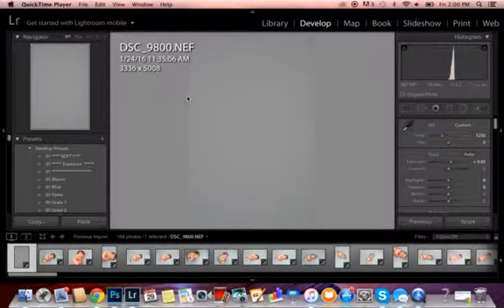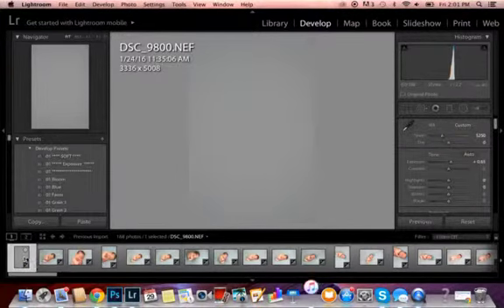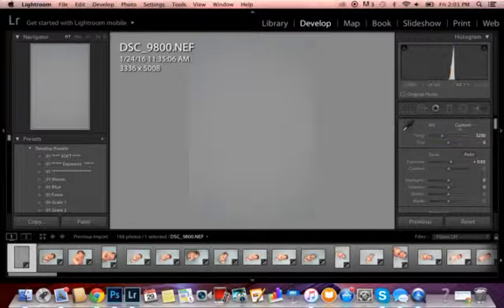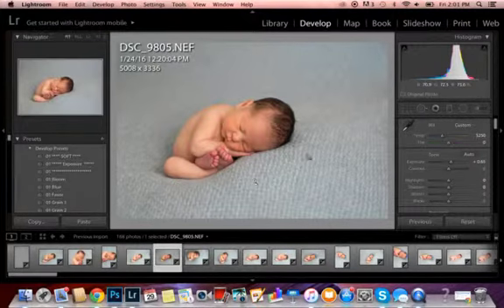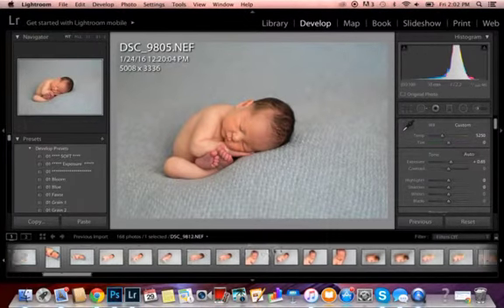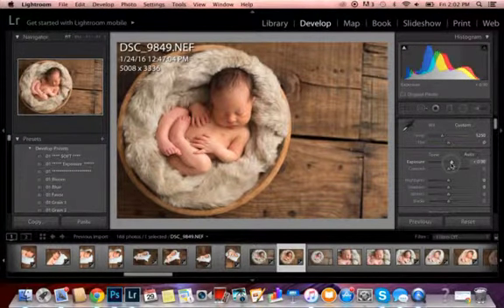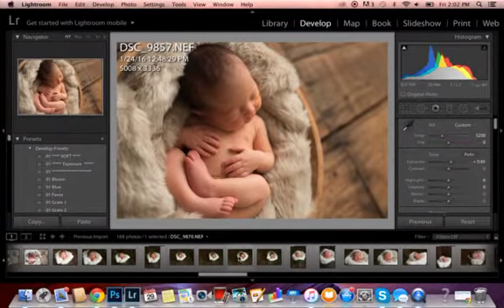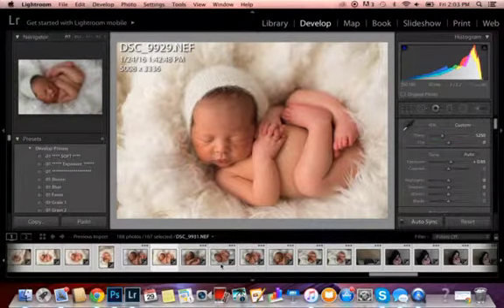Using expodisc2 in lightroom to color correct your images to perfect whitebalance.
Get those perfectly white balanced and color balanced images and skin tones using the expodisc2 and lightroom.  This is just a quick example of how using my first expodisc photo helps correct an entire newborn gallery before creative edits.